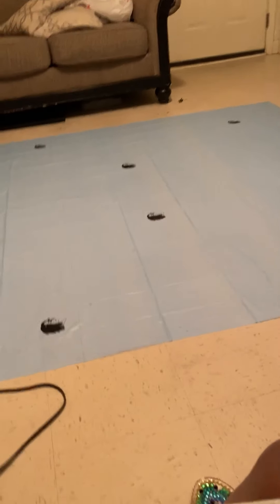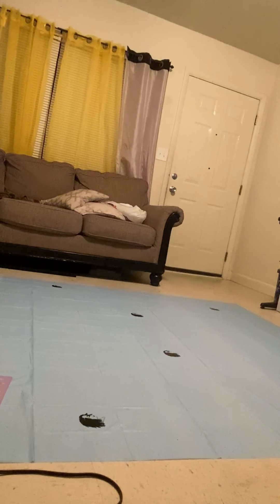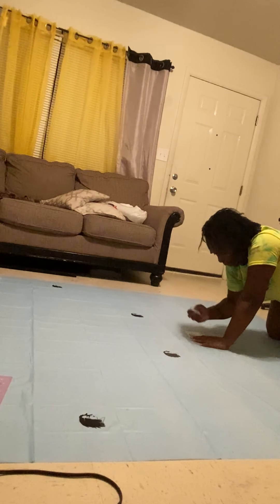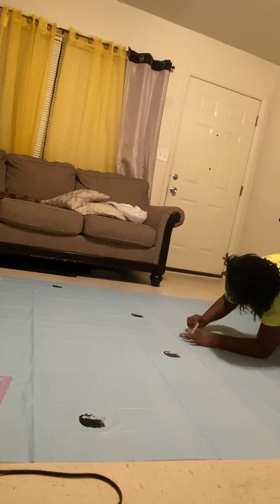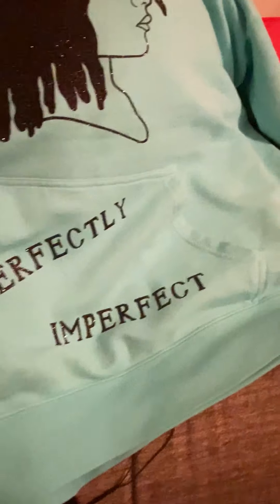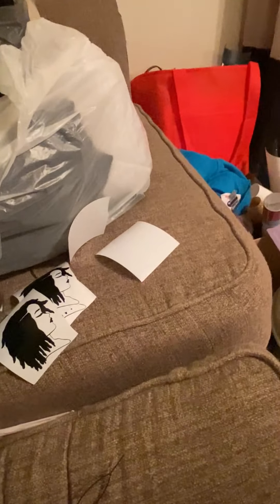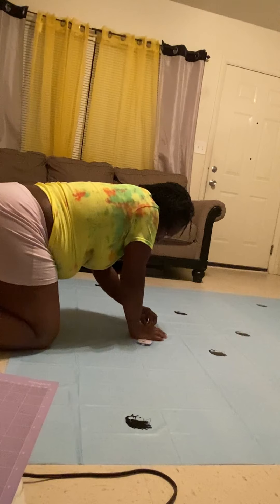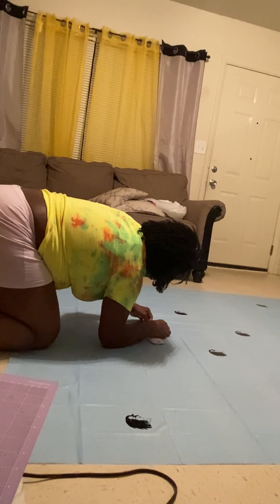Crafting with Destymari mom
Learning something new💛💛 I love it